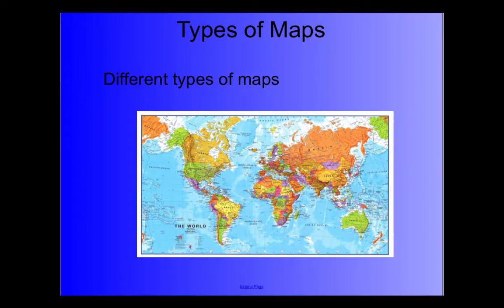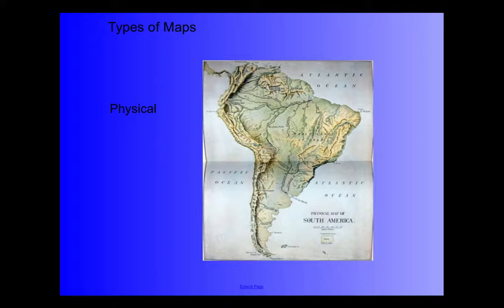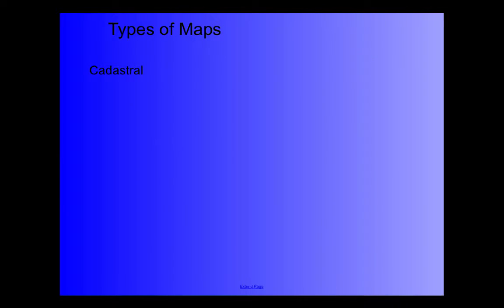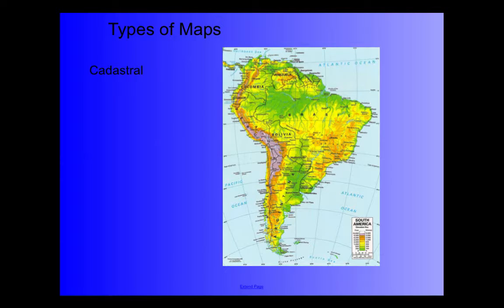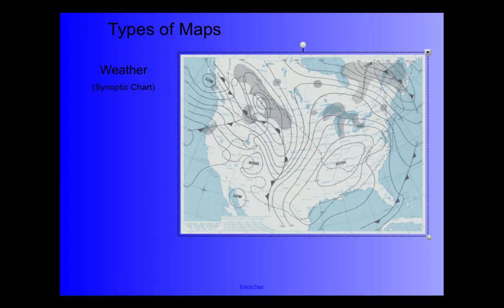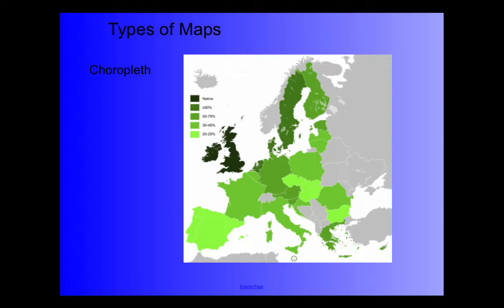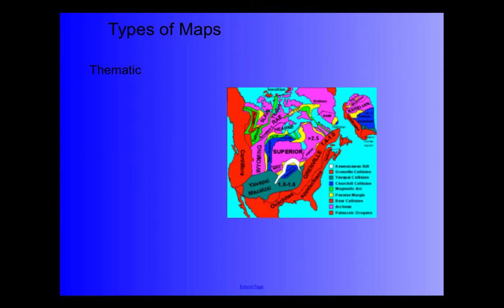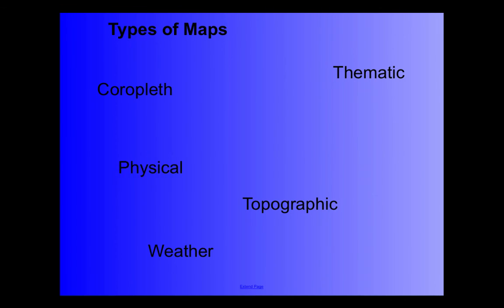Types of Maps